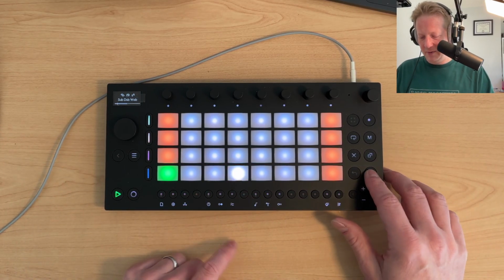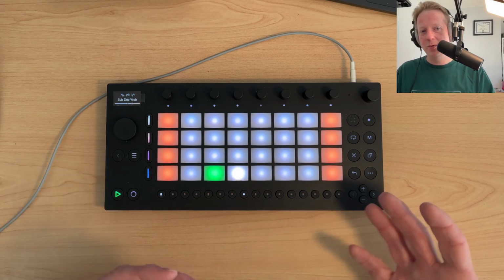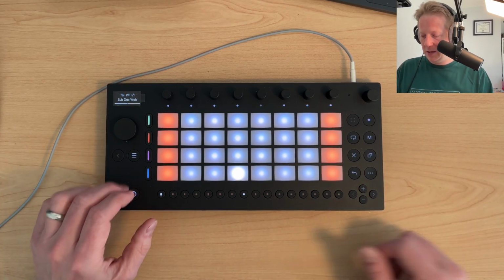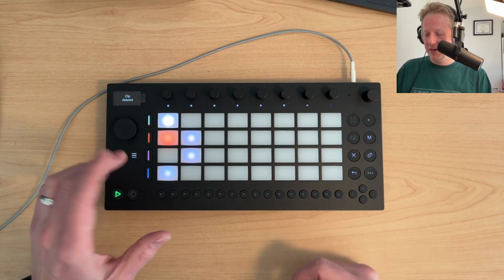Ableton Move - Chilled Track Baseline - Session 1.2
I've been messing with the Move for about a month now and wanted to make some videos for how to get down with it and make a track.

In this video I record a baseline and talk about some different strategies and pitfalls I have hit using the Ableton Move to record notes and patterns.